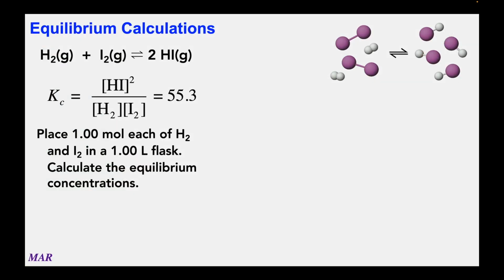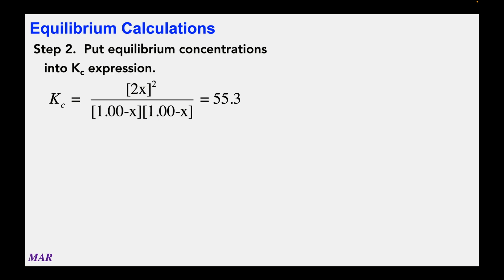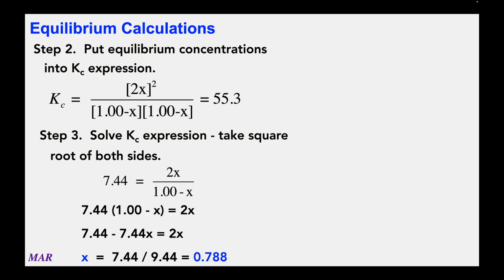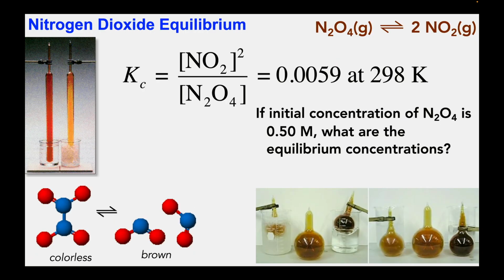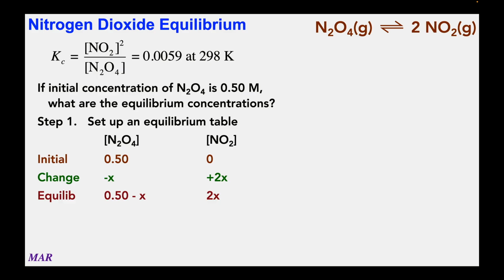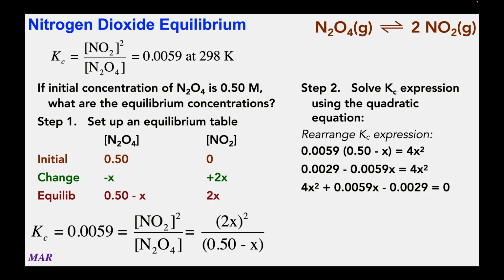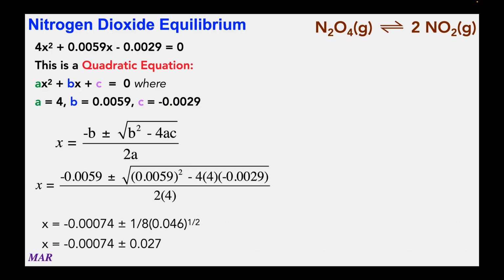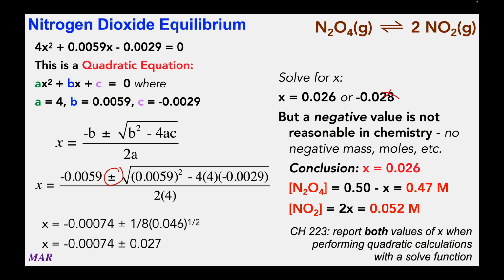CH 223 Screencast "Equilibrium Calculations"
"Equilibrium Calculations" - a Screencast from Chemistry 223 for students of Dr. Michael Russell's classes at Mt. Hood Community College in Gresham, Oregon, USA.